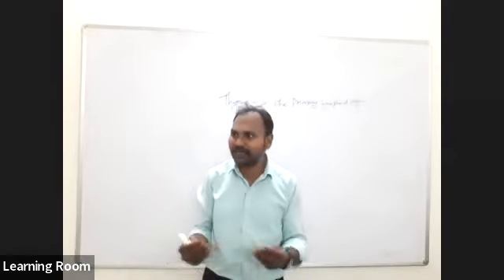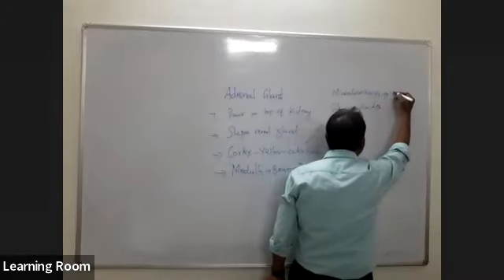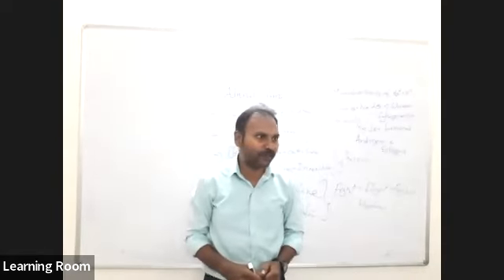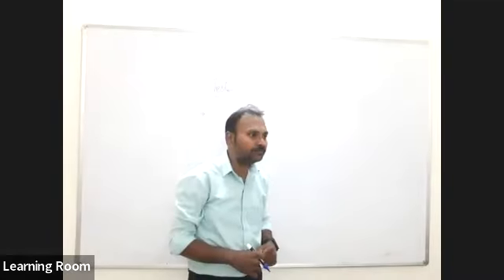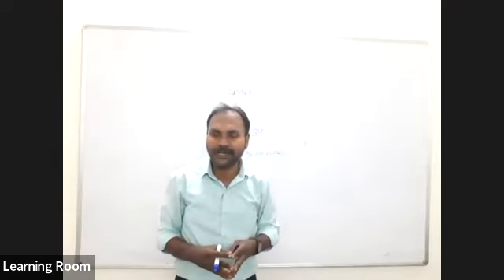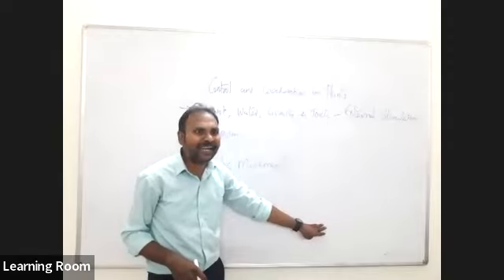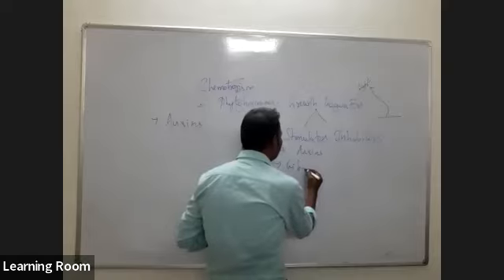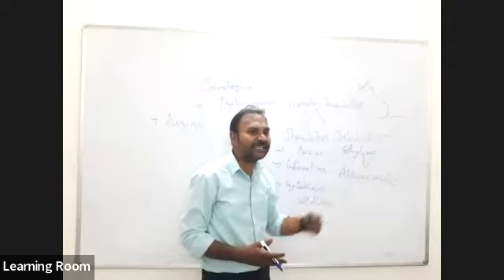X Biology 01 05 23